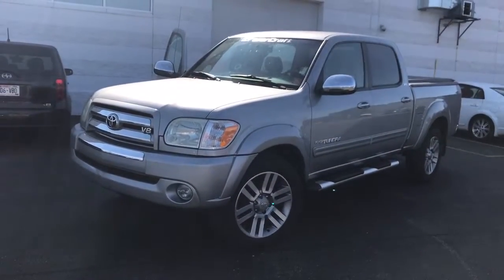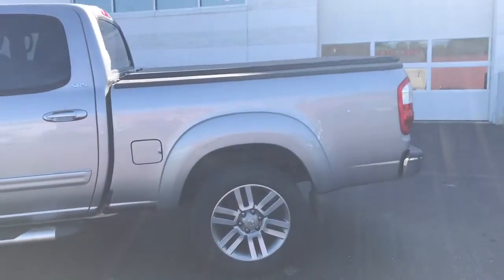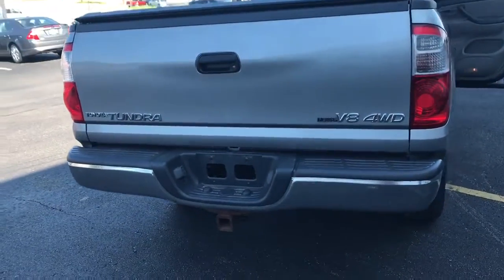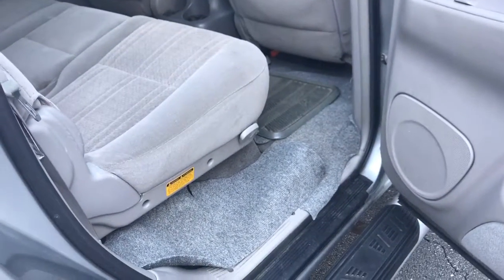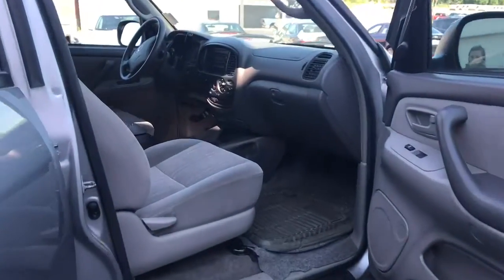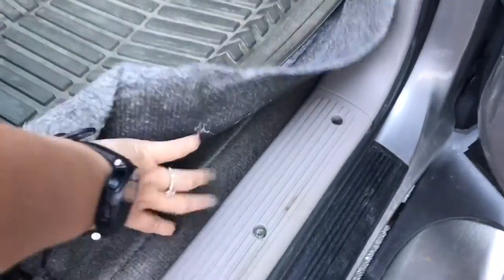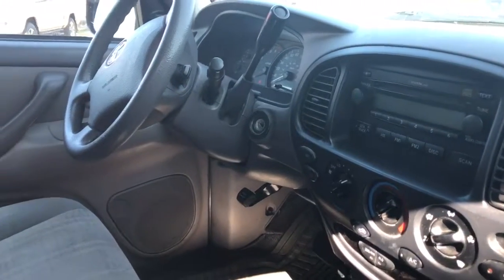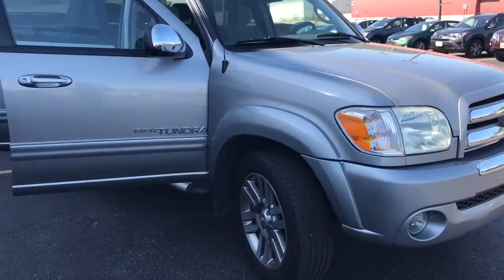**SOLD** 2005 Toyota Tundra SR5 Double Cab V8 4X4 L3834a Toyota of La Crosse